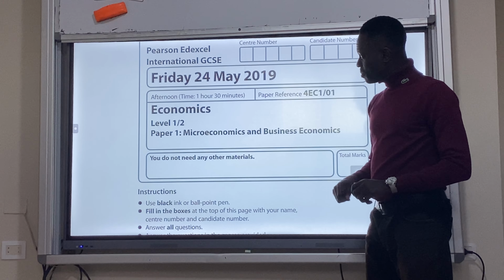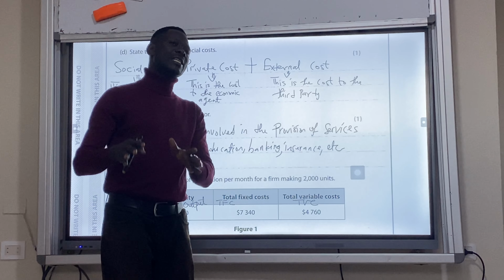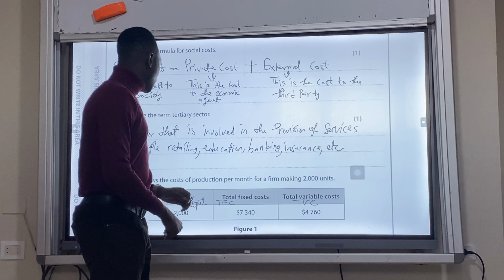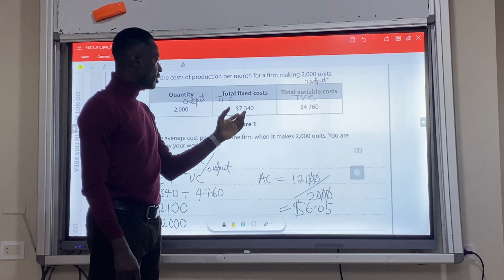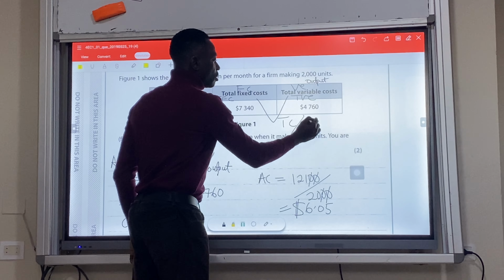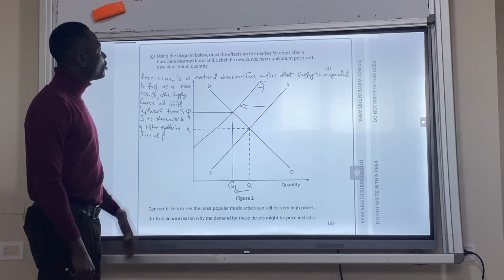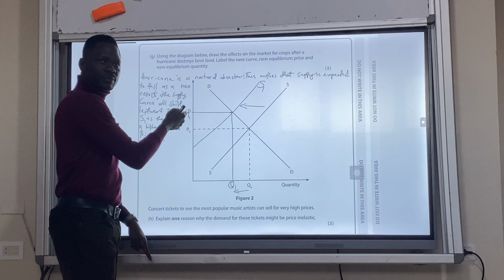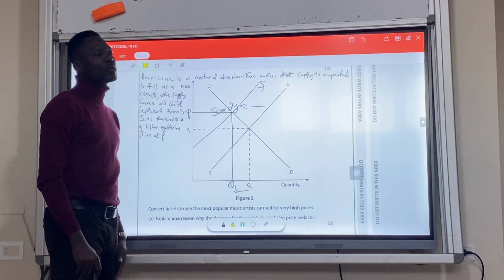Economics Past Paper (4EC1/01: May/June 2019: Q1d, e, f and g)